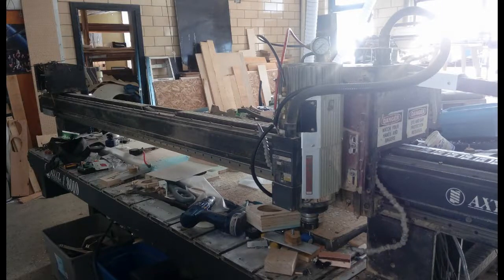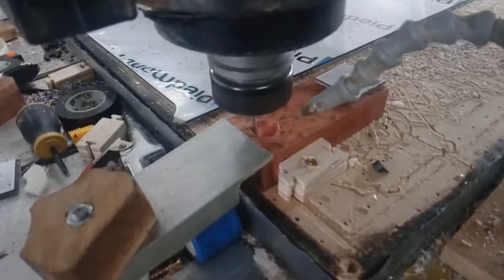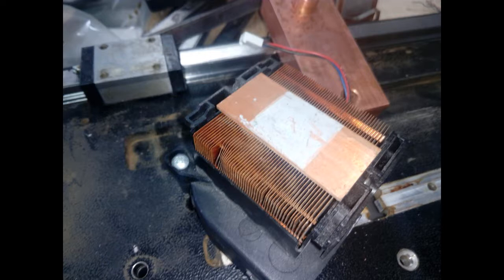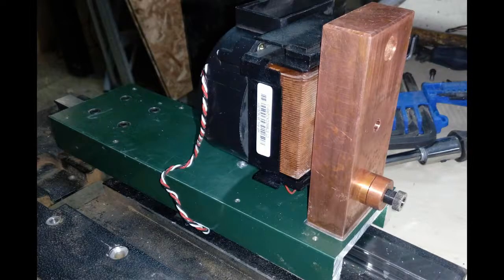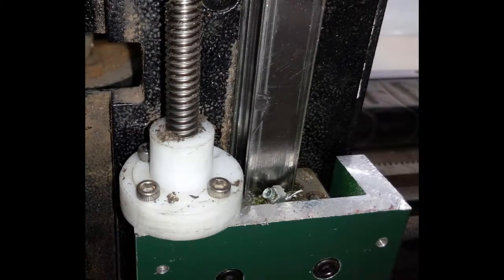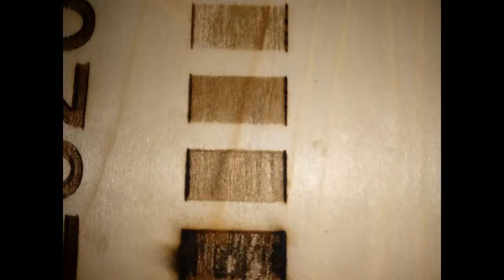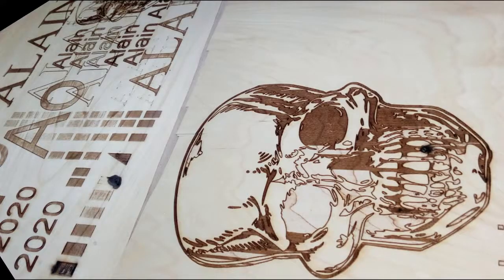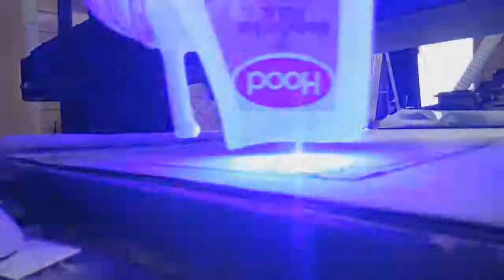Nichia NUBM44 Laser diode addition to CNC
After the failure of adding a cheap "15W" chinese laser to my cnc machine, I decided to install a Nichia NUBM44 Laser diode.

It was purchased at DTR laser and had a 20 mm copper cylinder.

The drive is the Super X drive wired for TTL modulation.The drive current was requested to be 4.6A which is about 90% drive capcity.

I purchased two lenses, the one used was the G-8 lens.  I have not tried the G-2 lens

The whole thing was pressed into a 2kg Copper block which was machined by my spindle and mounted on a machined aluminium U beam which also can act as a heat sink.  To top it all off, I added a copper Server CPU heat sink with variable speed fan controlled by a heat sensor.   This thermal solution was overkill since an hour of 100% laser hardly heats the copper block.

I have to say that I recommend the DTR's laser shop assembly and after hours of happy lasering and burning of things, it is still going as strong as the day I first fired it.

I am using Linux CNC for my machine.